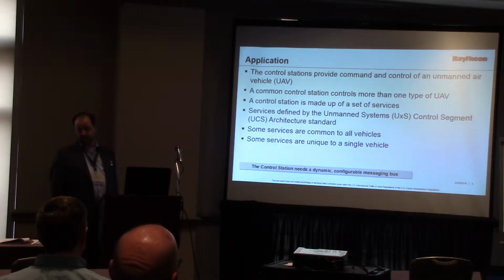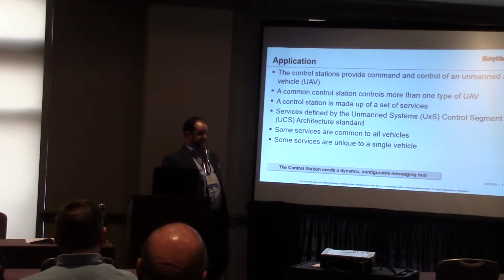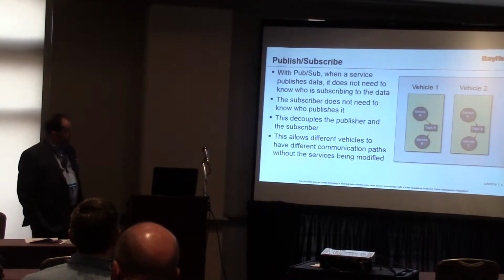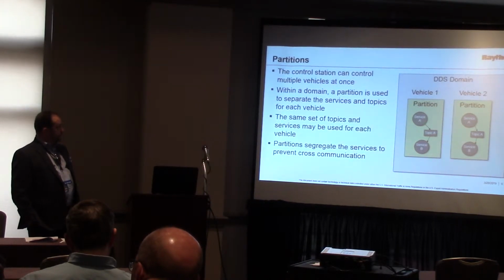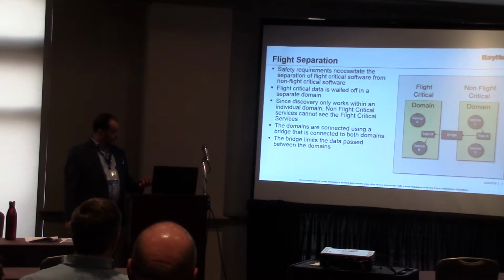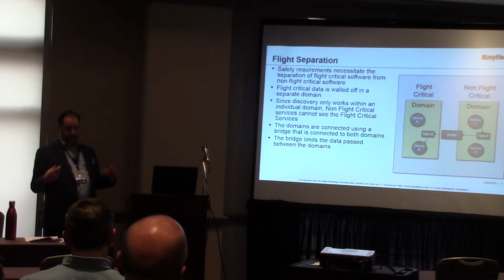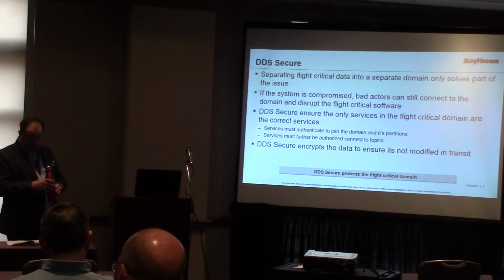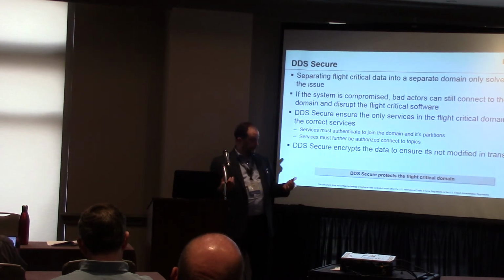Part 1 - DDS in the Real World: Using DDS for Dynamic Systems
Presenter: Lance Gwennap, Chief Engineer, Raytheon

Real-time mission-critical systems require the highest levels of performance, scalability, reliability and security. At the same time, they must employ a modular open systems architecture to minimize integration, maintenance and upgrade costs; foster reuse; and enable rapid reconfiguration to meet evolving mission requirements. For these reasons, DDS is the connectivity standard for mission-critical connectivity.

Lance Gwennap, Chief Engineer of Raytheon, will discuss how DDS is used to transmit secure real-time communications in a common control station for unmanned vehicles. He will discuss the discovery patterns that allow for the configuration to change for each vehicle, and how domains and partitions separate the software for different vehicles. He will also address how to separate flight critical data using a “router” and DDS Secure.